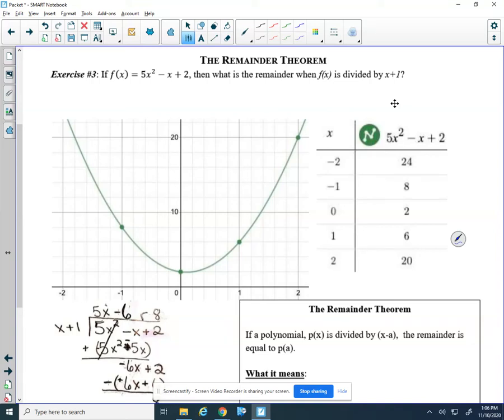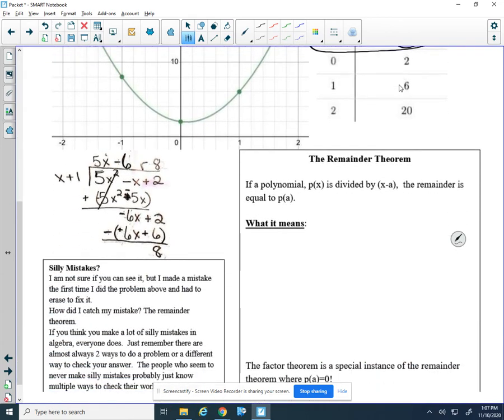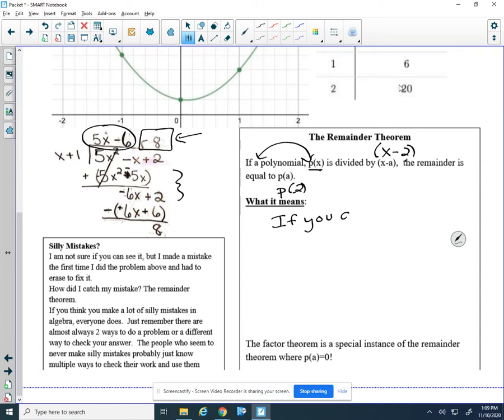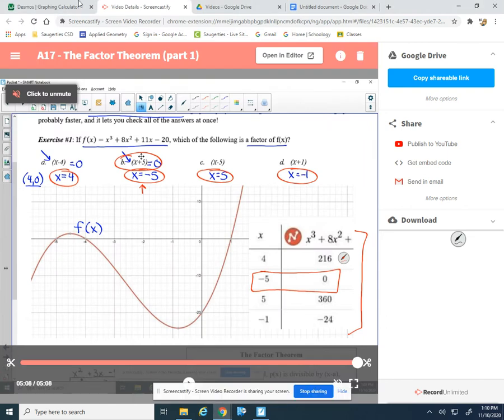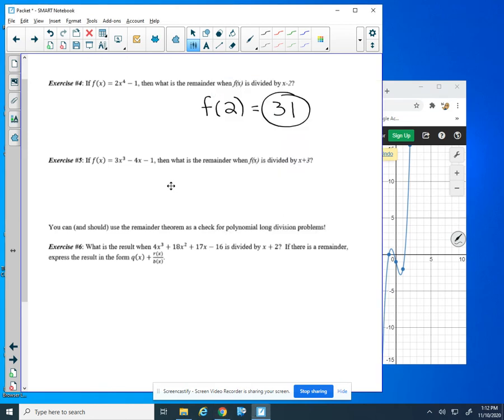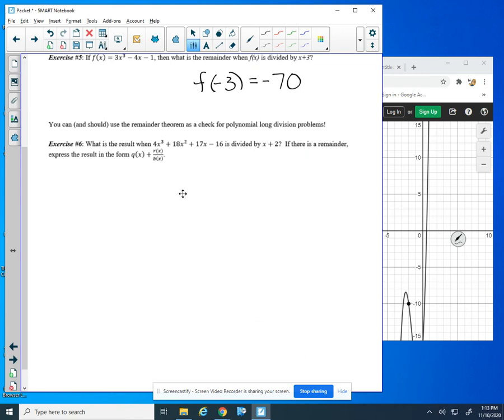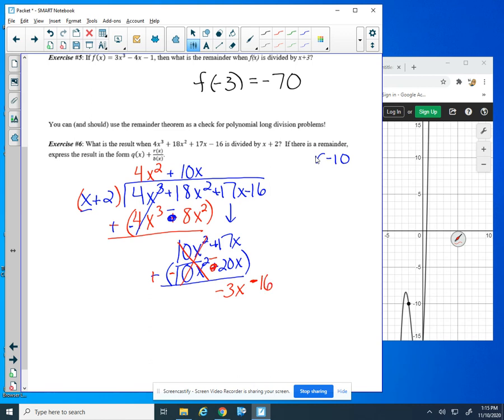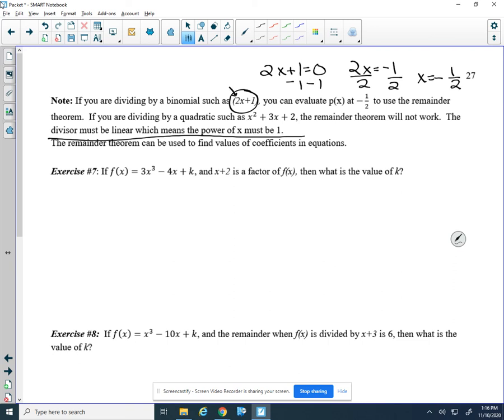A17 - The Remainder Theorem